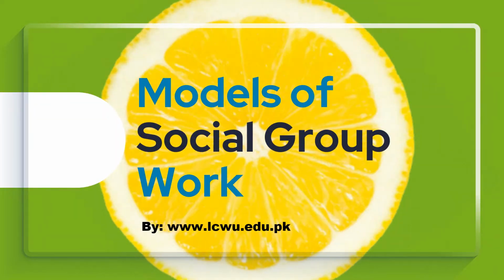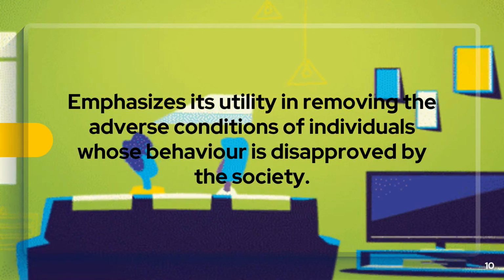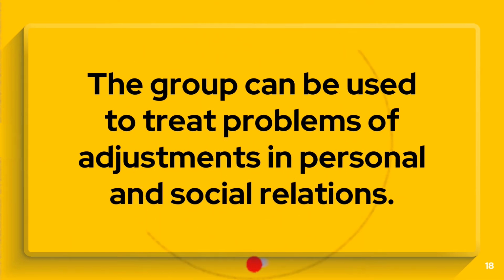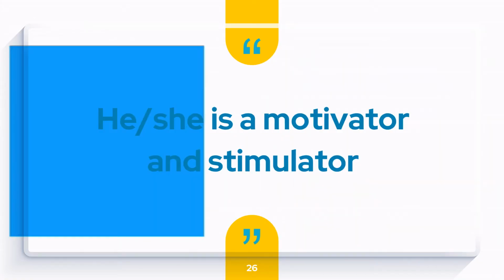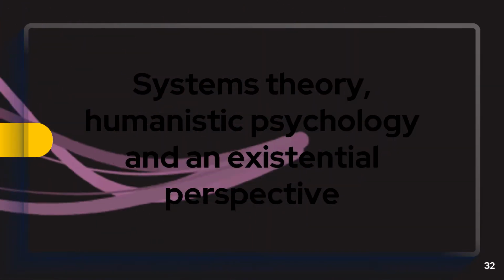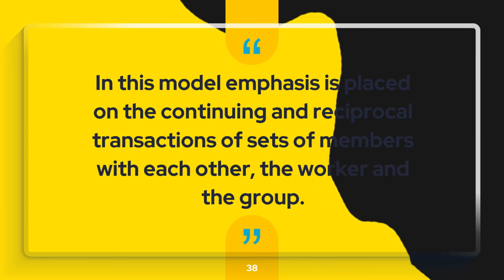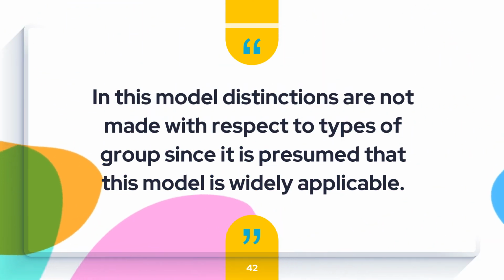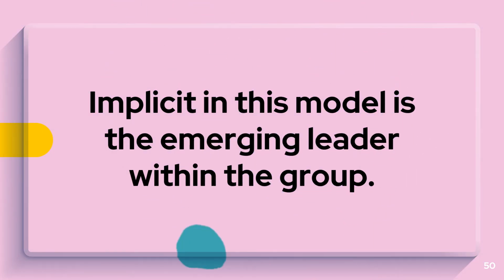Three Models of Group Work (Remedial, Reciprocal and Mediating)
This video will talks about the three models in social group work and its distinction. The remedial, reciprocal and mediating model. To understand more about its significance, you should at least watch the video.

For the next video, you may comment your suggestion in the comment box. Appreciated if you do so 😘